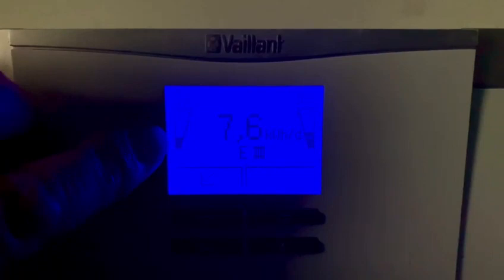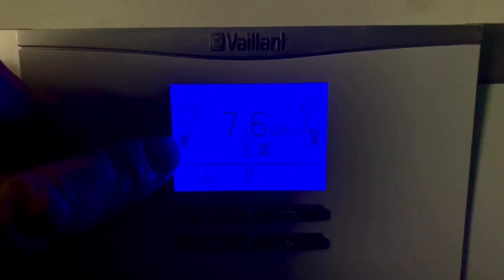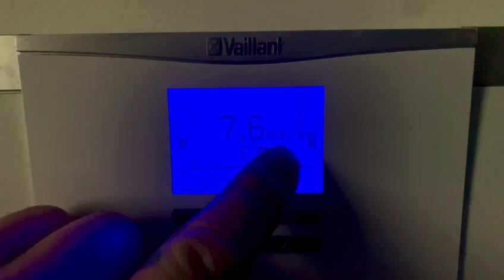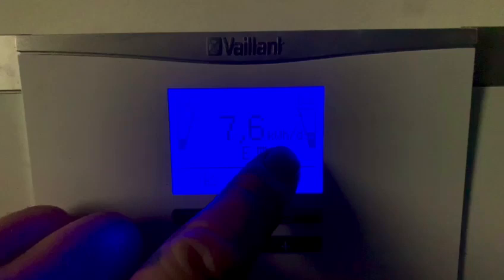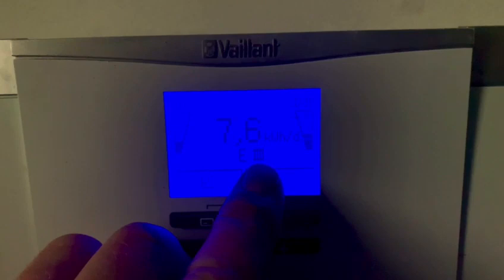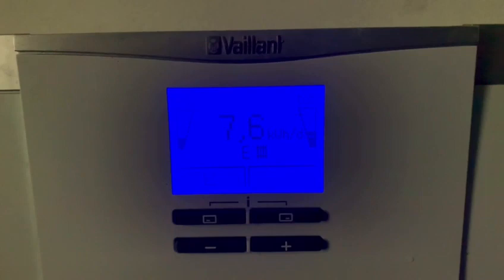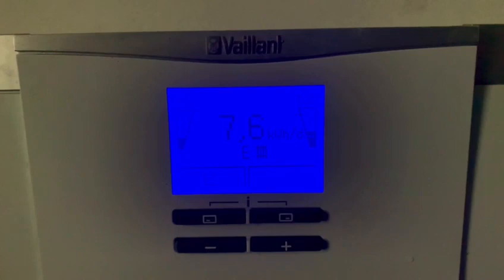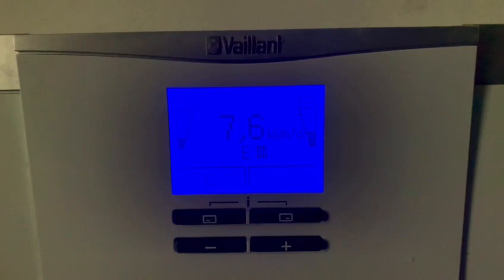Vaillant - What all the symbols & numbers mean on the screen ( heat pump )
Just an over view of what all the symbols and numbers mean on the screen of the heat pump interface/control.